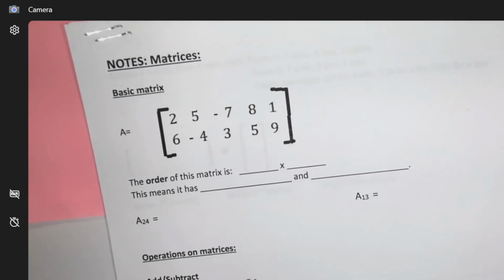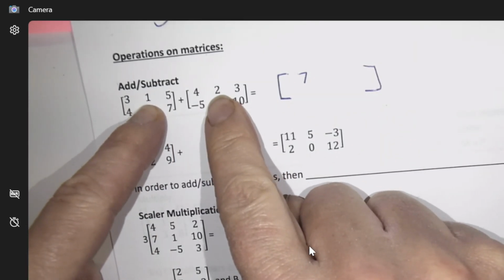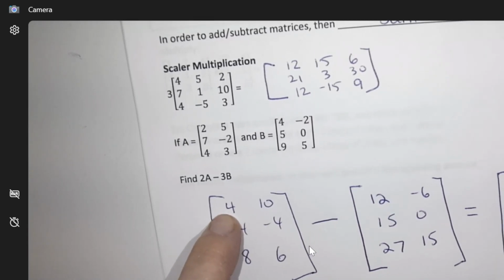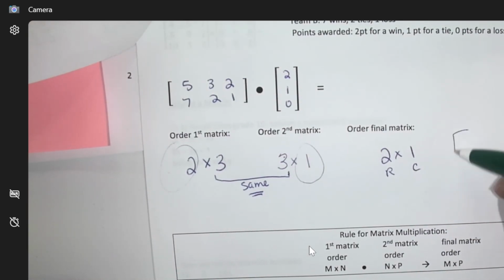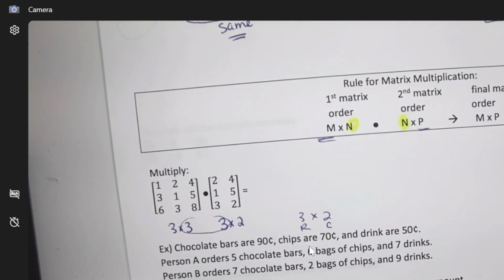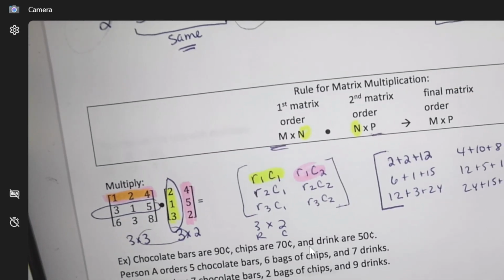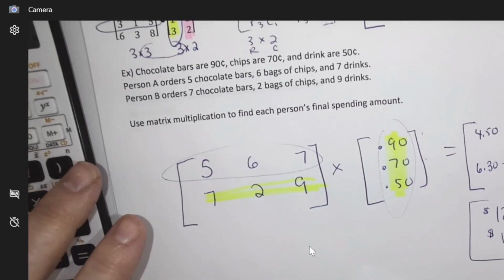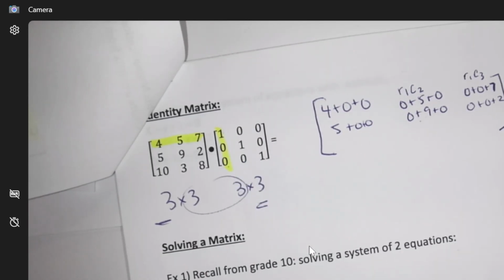introduction to matrices